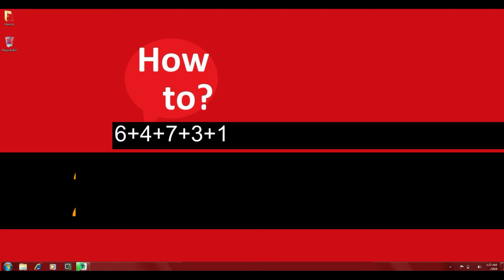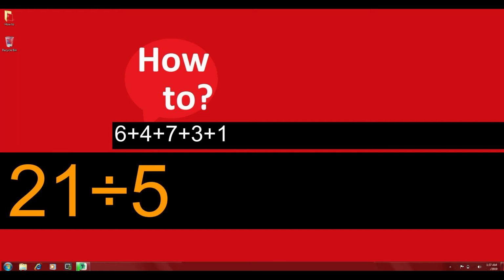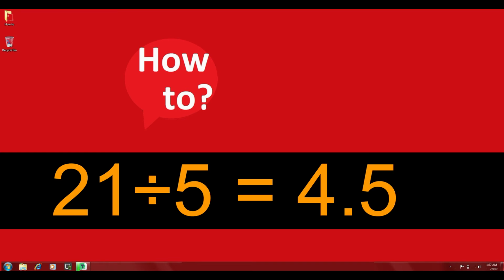How to find average number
how to anything